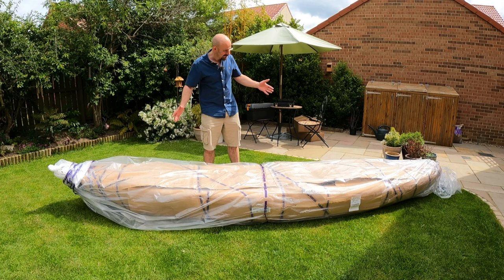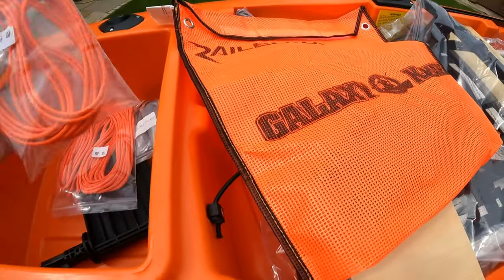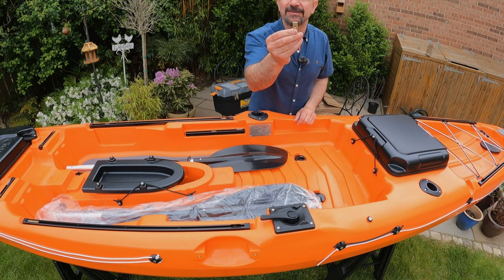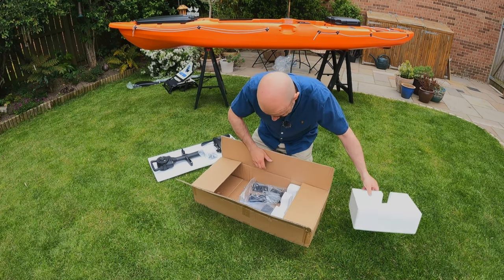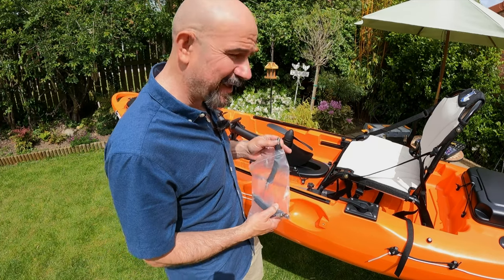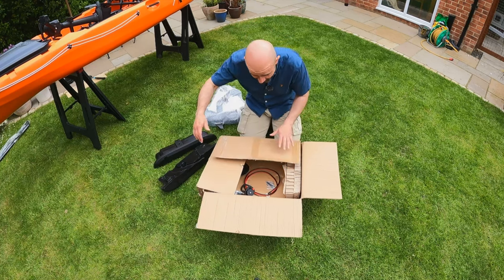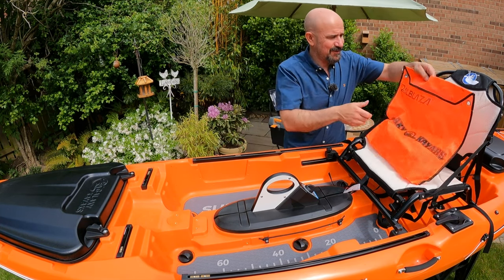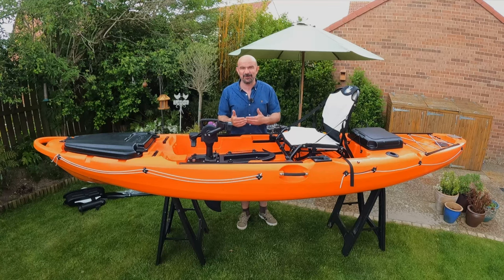Galaxy Supernova FX - Unboxing and Initial Set Up - Kayak Sea Fishing UK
Unboxing and initial set up of the impressive Galaxy Supernova FX kayak!
Plus Propel 54 Motor!
I've got this beauty on loan from Galaxy Kayaks UK, it's the big brother of the Sturgeon/Alboran FX and over the next few weeks I'll be doing a series of videos on this larger than life fishing kayak.
How does it handle?
How does it perform as a fishing platform?
Pedal drive or motor?
I'm excited to get out on the water and bring some fish over the side of this fantastic looking yak!